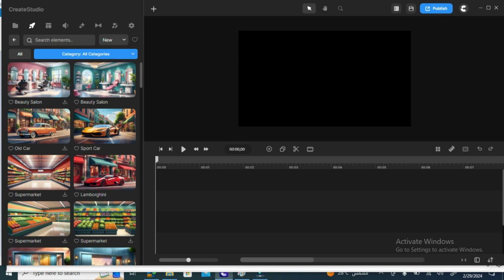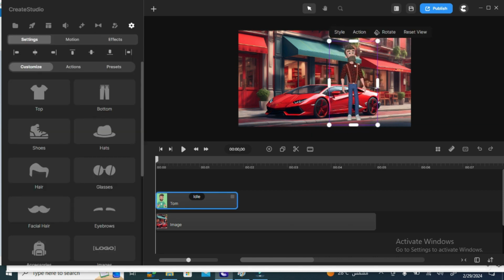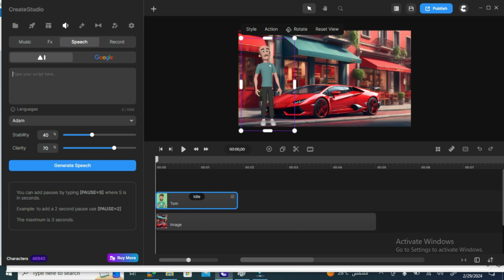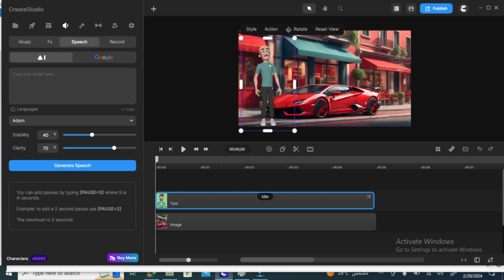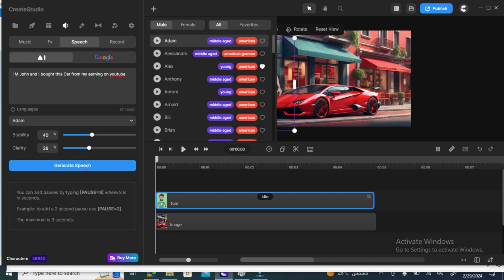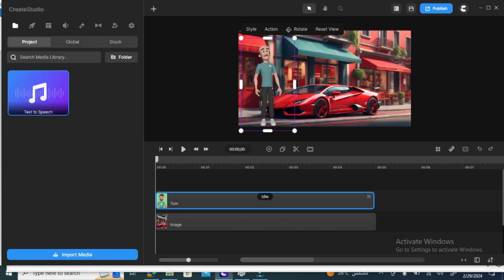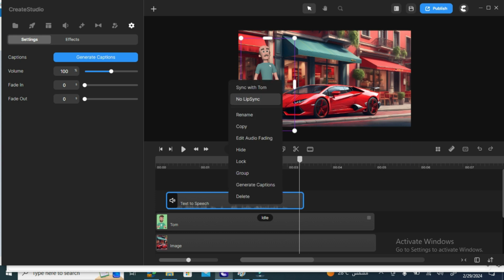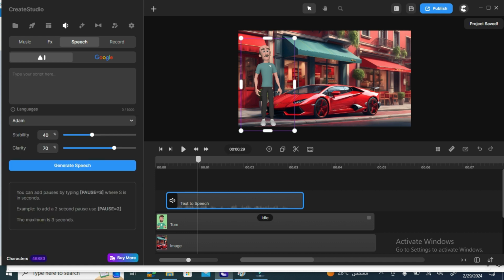Creeate Studio 3 How to Lip-Sync 3D Characters with One Click#createstudiopro#animation